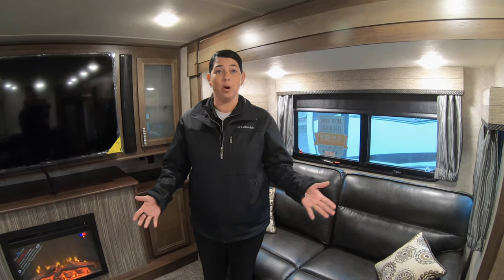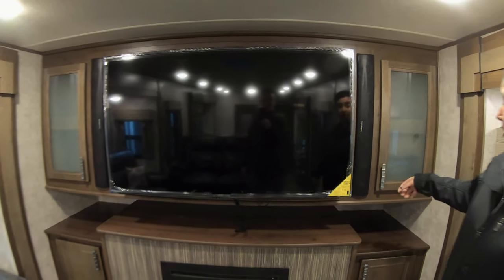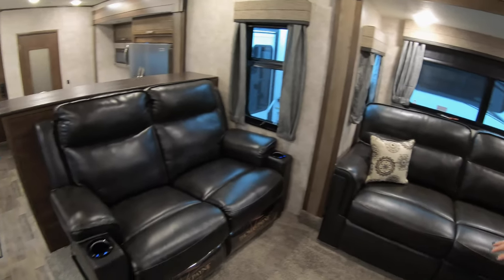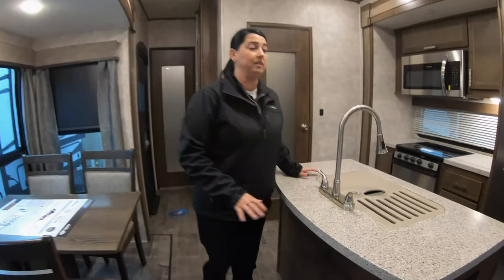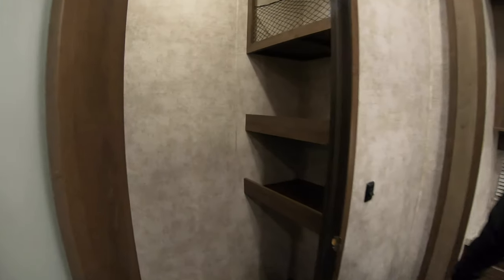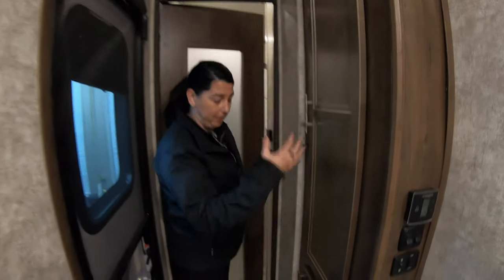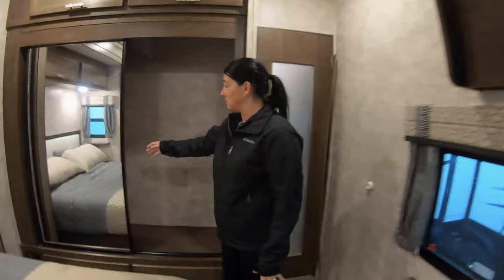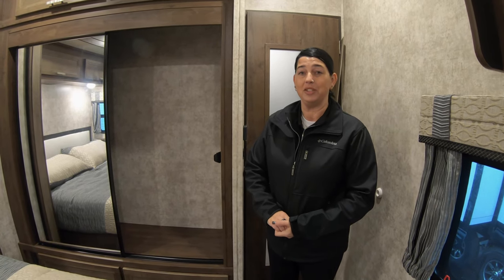The Mesa Ridge 370RBS fifth wheel. A MUST see Bathroom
The Mesa Ridge 370RBS fifth wheel is the feature of this weeks Walk Thru Wednesday. This is a beautiful fifth wheel, but what really stands out is the MUST see Bathroom! What do you guys think?